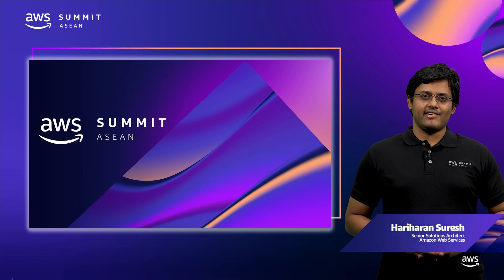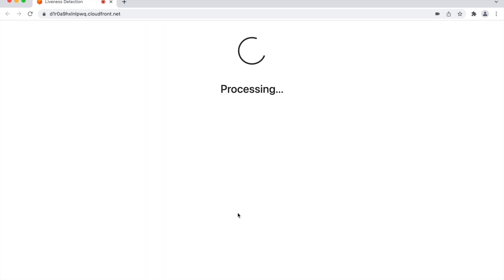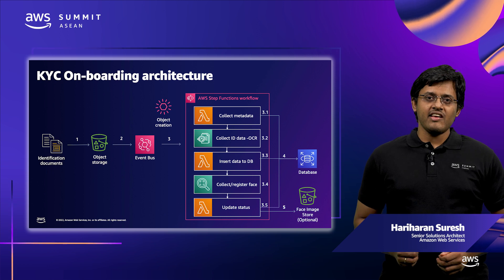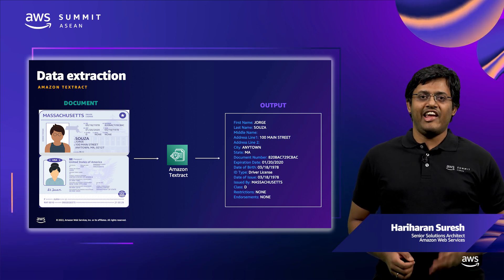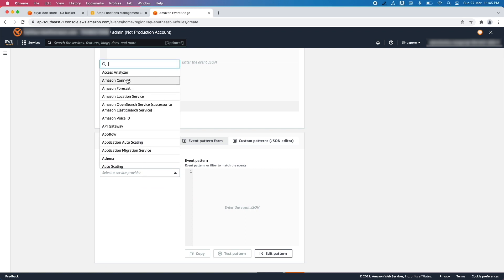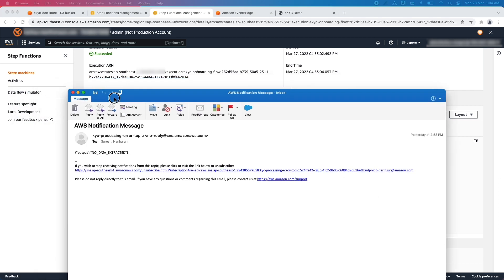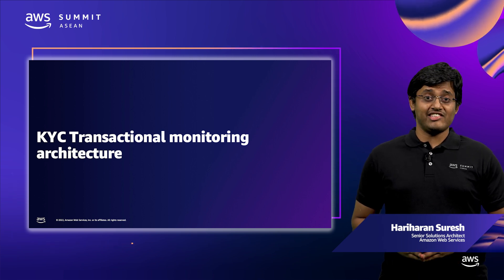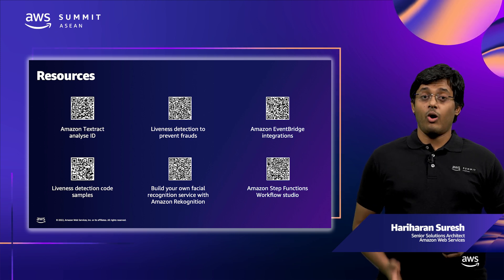AWS Summit ASEAN 2022 | eKYC on-boarding and verification using AWS Machine Learning (BUI05)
A demonstration of digital on-boarding and transactional verification using government issued passports and identification documents. This solution enables user on-boarding by identification document data extraction using Amazon Textract and document semantic validation with Facial registration using Amazon Rekognition. After on-boarding completion, serverless facial verification with liveness detection is enabled using AWS Lambda and Amazon Rekognition.